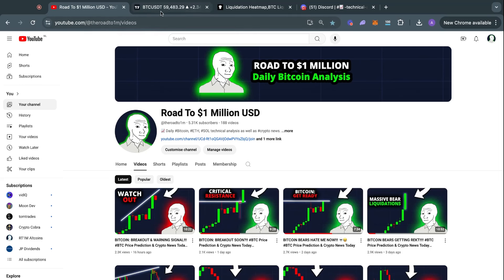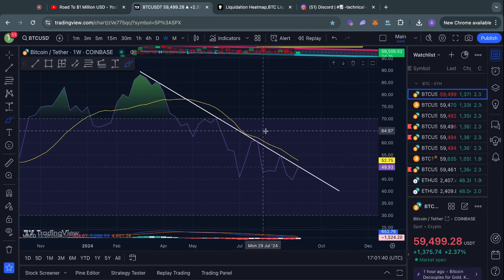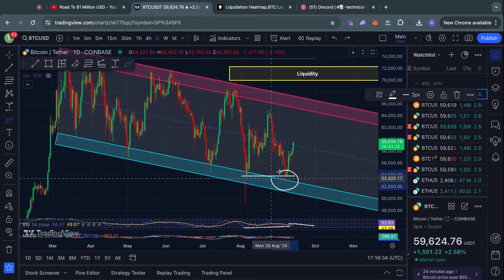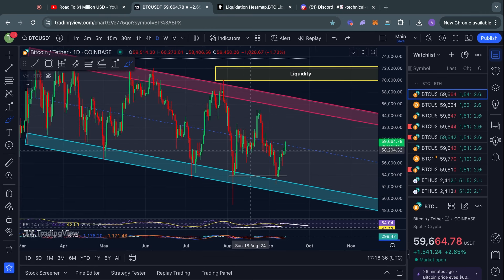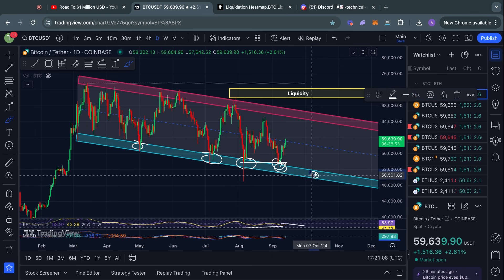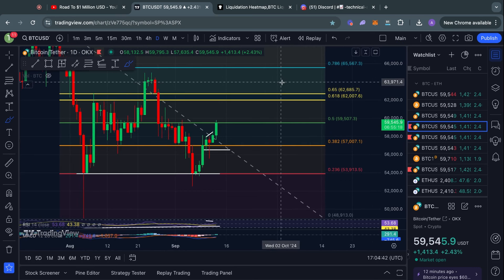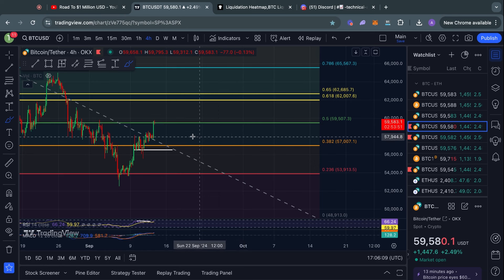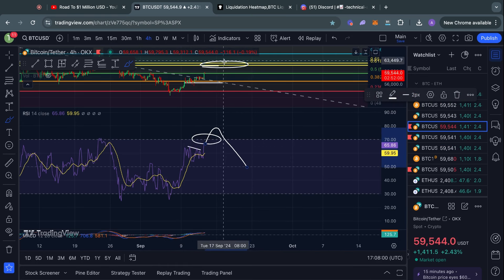BITCOIN: BULL MARKET OUTLOOK!!! BTC Price Prediction & Crypto News Today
🔥 Lowest fees: 0.0% to 0.01%
🔥 KYC: Yes (ID Verification)
🔥 Get Up To A $1,000 Trading Bonus (Must Use THIS Link👆)

🔥 Also for Traders in the United States/Asia
🔥 No KYC or VPN Required
🔥 Use my link to get a 33% Fee Discount

🔥 No KYC or VPN Required (USA restricted)

▬▬▬▬▬▬▬▬▬▬      Timestamps       ▬▬▬▬▬▬▬▬▬▬
00:00 BTC: Bullish Signals Flashing Now
01:17 BTC: MOST IMPORTANT INDICATOR!!
02:07 BTC: Descending channel & sentiment
07:03 BTC: Short-Term Technical Analysis
10:28 Subscribe please :)